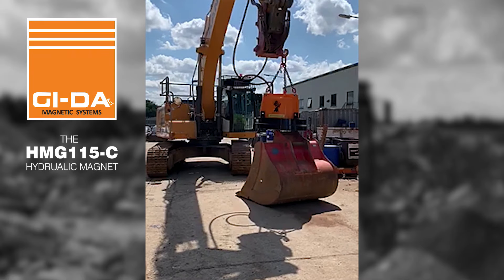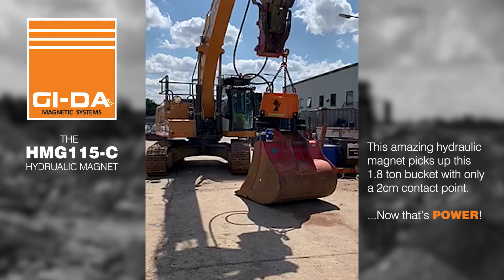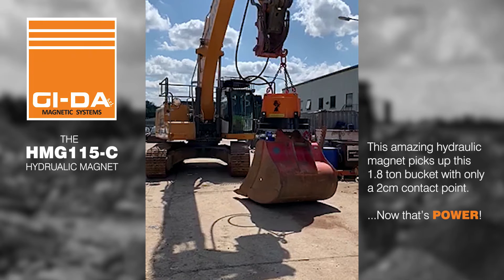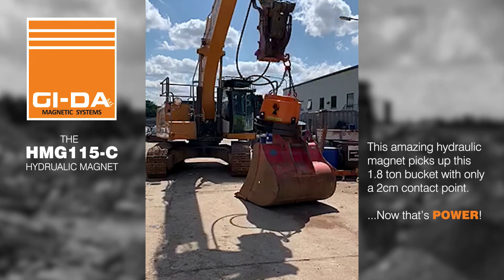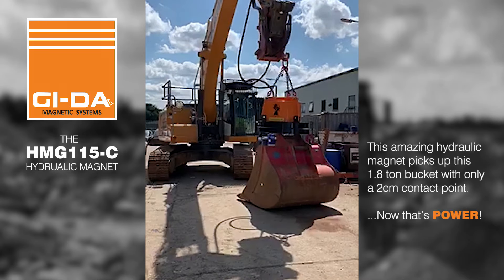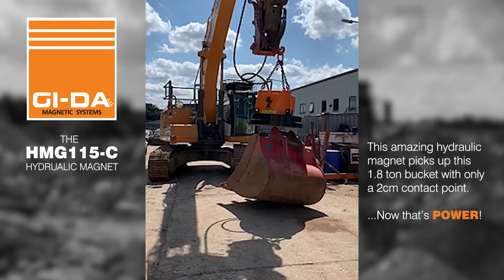AMAZING MAGNET TEST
The delivery of this GI-DA Hydraulic Magnet sparked a challenge in the yard to find something heavy to lift. But the only item available was this i.8 ton bucket attachment! Could the magnet lift it?

Since announcing the GI-DA Magnet range, Inmalo have had nothing but praise for the ease of use and power of these hydraulic magnets.
Powered by the hydraulic system, they are easy to connect between available machines and provide unbelievable power and release of the materials. Scrap magnets are used to clear metal debris from demolition sites or within the waste recycling industry.

Contact Inmalo for a demonstration on 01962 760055 or visit the